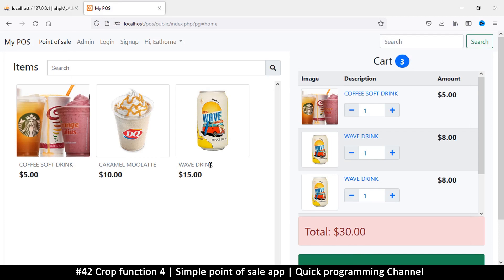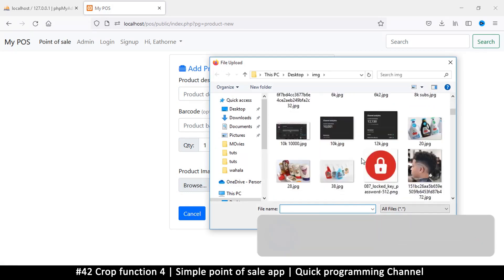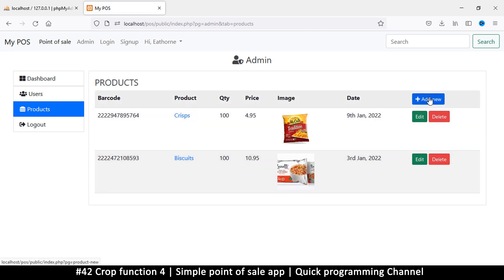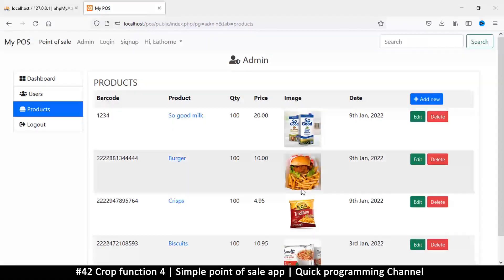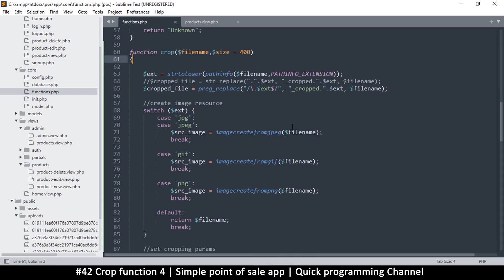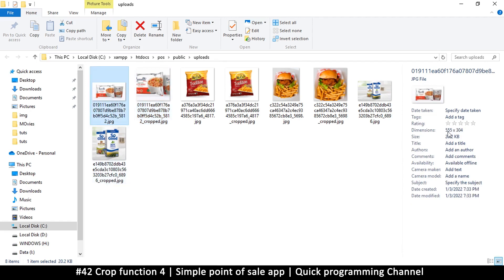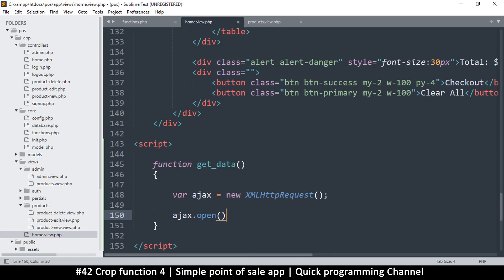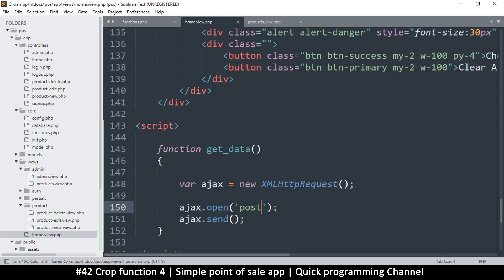#42 Crop function 4 | Simple point of sale app in php & javascript | Quick programming tutorial